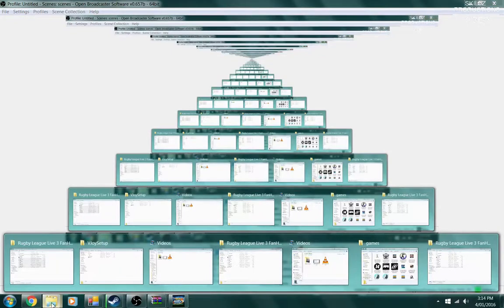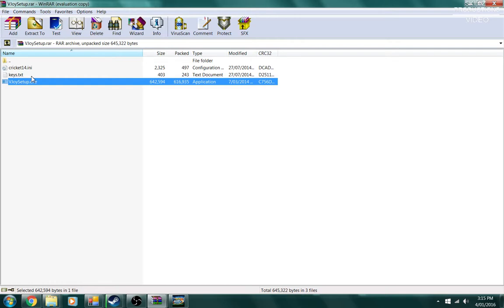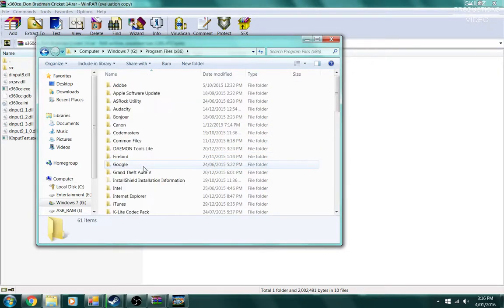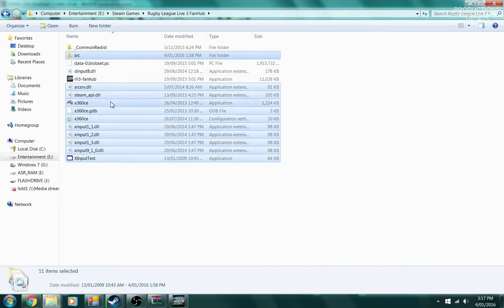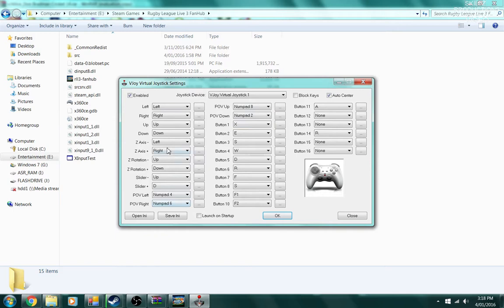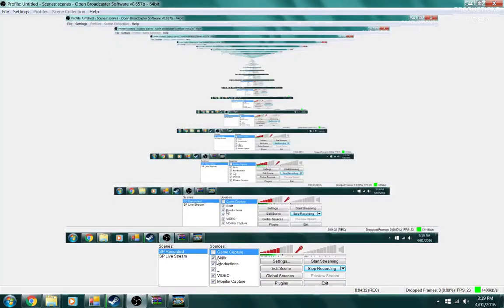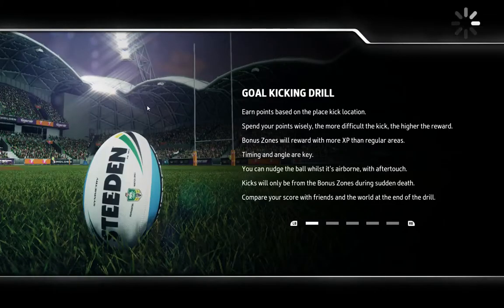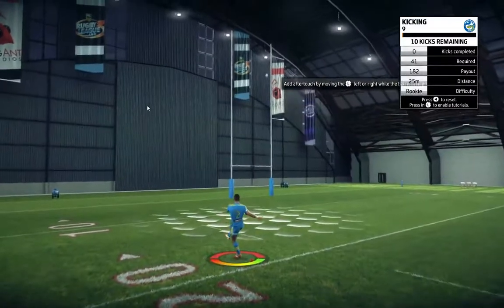How to play RLL3 using Keyboard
You can find the Download links below for each of the software. The first both links were part of another video, tested and works for RLL3.

1. Vjoy Software

2. Xbox360 Controller

*Click Download for All games

3. RLL3 Keyboard Layout

If you have any issues, please reassure you have followed the steps, then post below.

Please note: I do not take any responsibility if any issues occur.